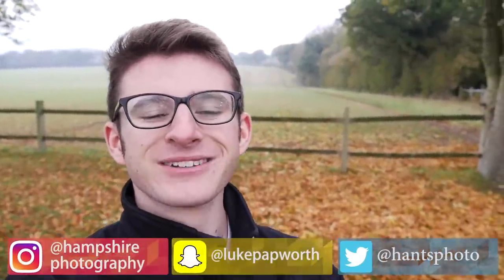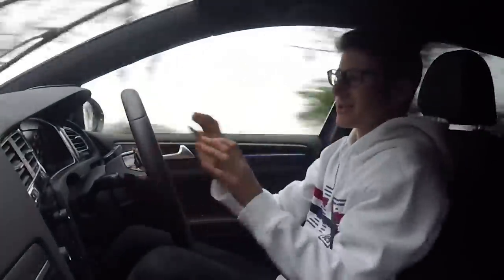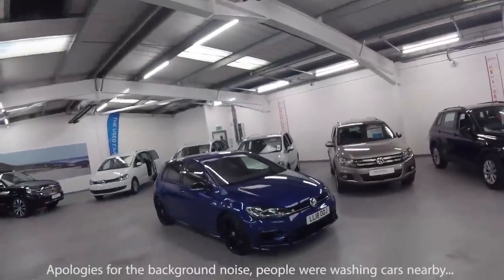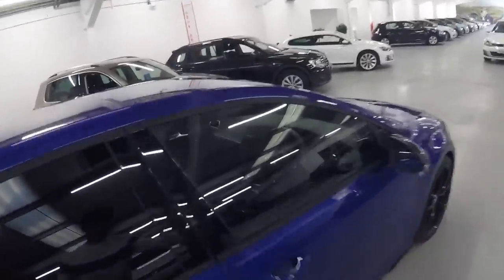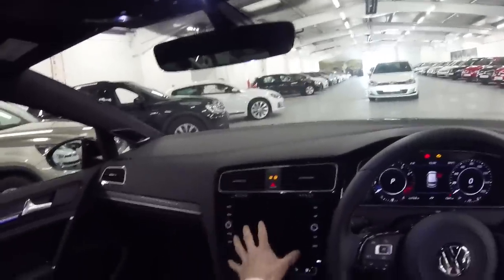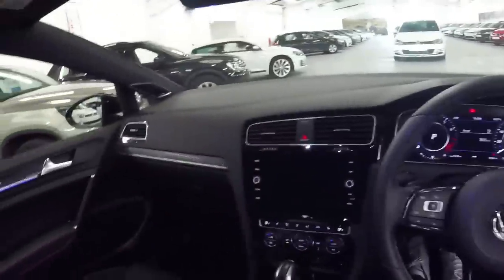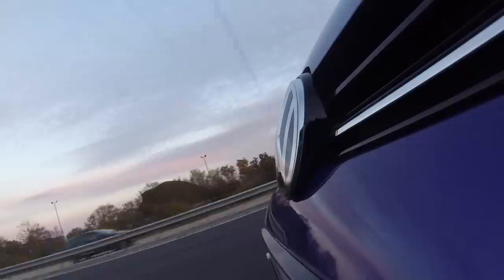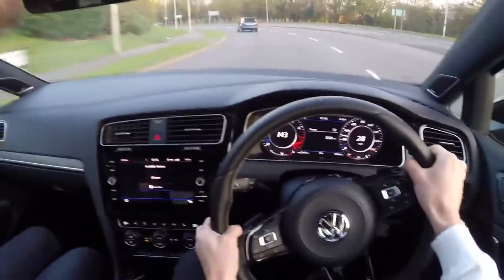I Bought A 2018 VW Golf R!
SURPRISE! Welcome to my new car, a 2018 VW Golf R MK7.5! What do you think?!

Thanks to Lancaster Volkswagen in Loughton for all their help!